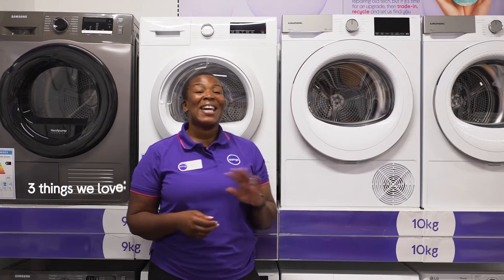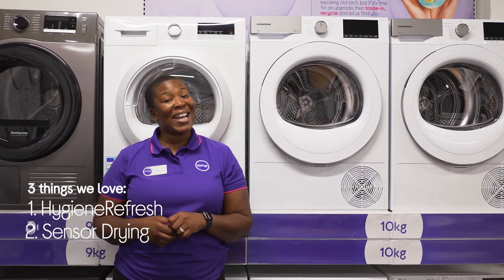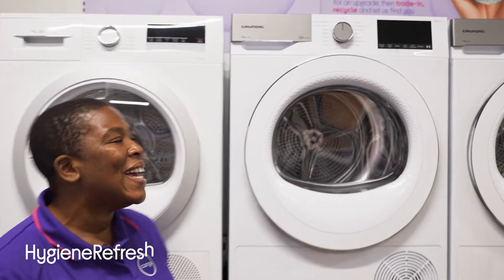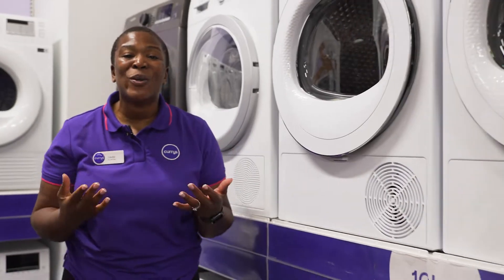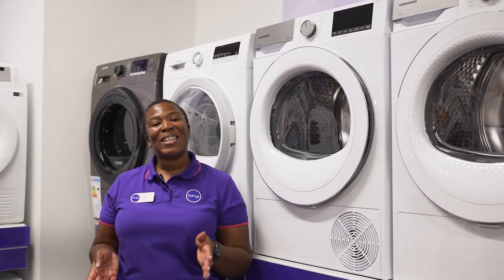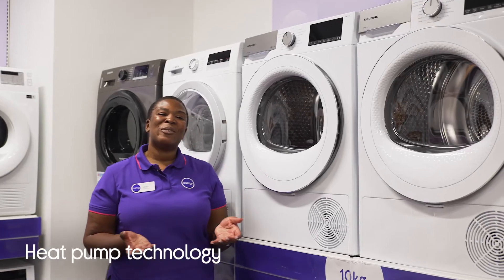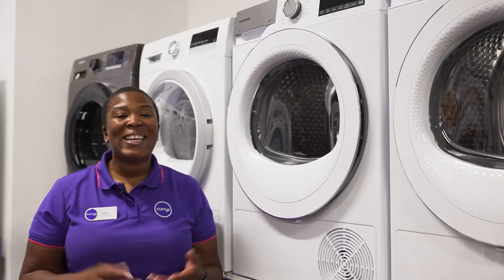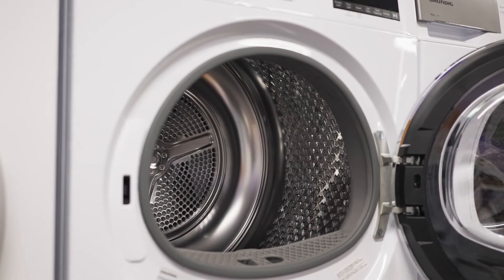Grundig GT541023CW 10 kg Heat Pump Tumble Dryer - White - Quick Look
SHOP the Grundig GT541023CW 10 kg Heat Pump Tumble Dryer - White

Learn more about the Grundig GT541023CW 10 kg Heat Pump Tumble Dryer - White.